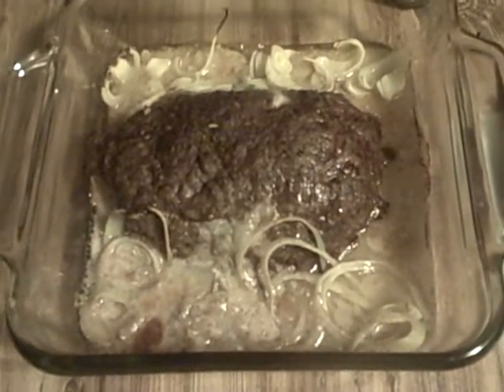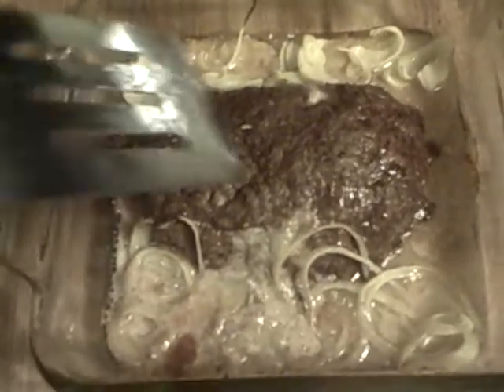Meatloaf Stuffed with Egg, Cooper Cheddar Cheese, Onion and Smokehouse ham. Episode 2